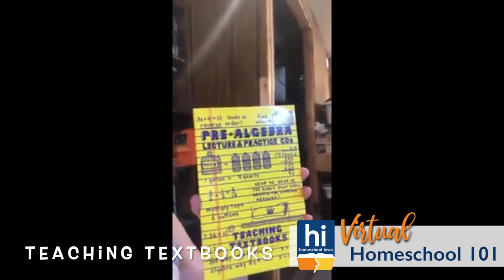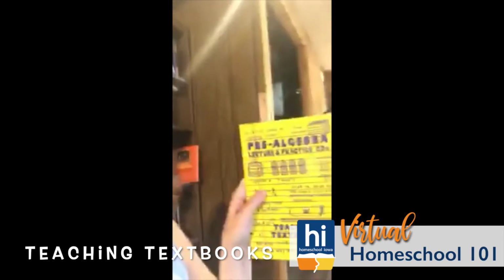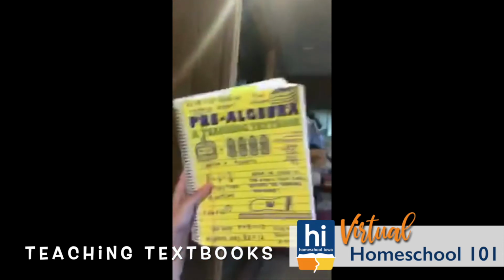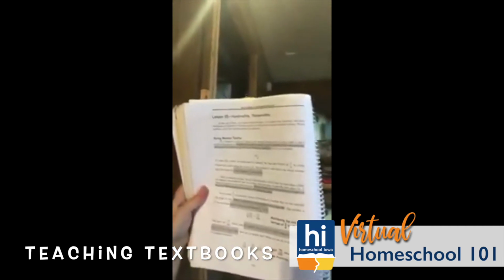Review of Teaching Textbooks - Math